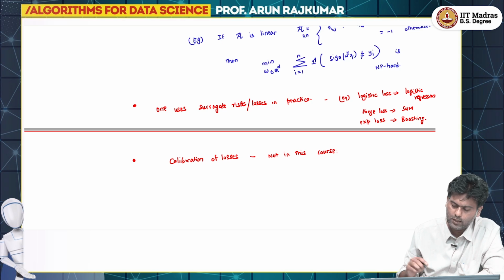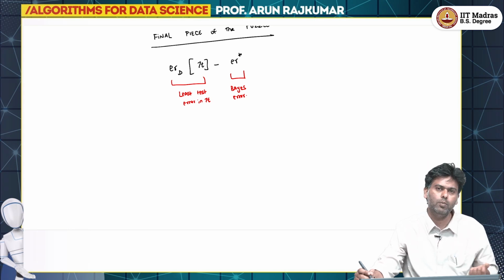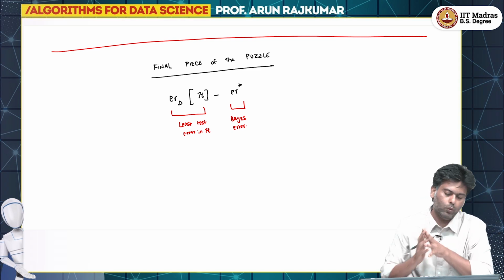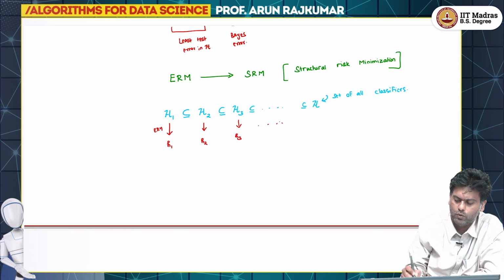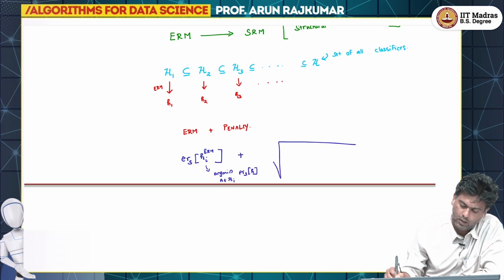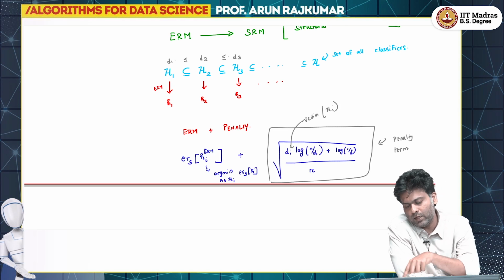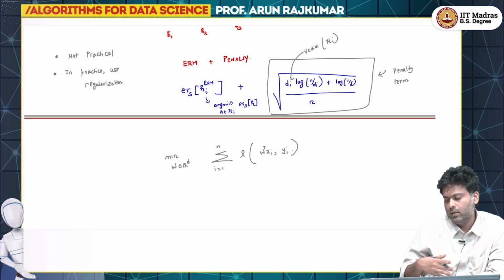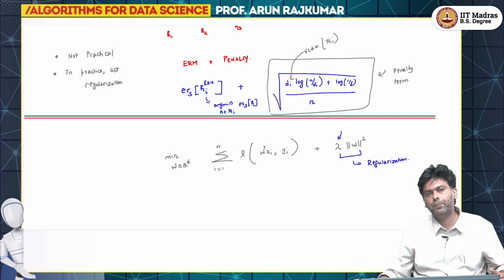W10_L3: Approximation error and srm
Video Overview
 This lecture concludes the discussion on error decomposition by introducing the concept of approximation error. We explore how approximation error arises when the true function cannot be perfectly represented within a chosen hypothesis class. The lecture also introduces the idea of the Structural Risk Minimizer (SRM), which balances approximation and estimation errors, and discusses its connection to regularization techniques used in modern machine learning.